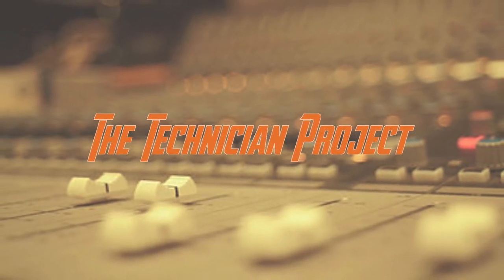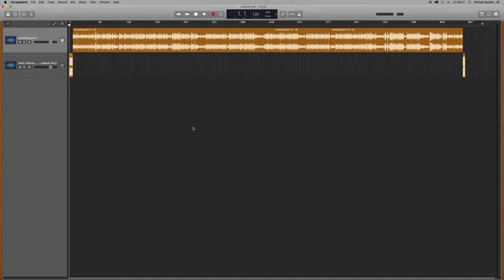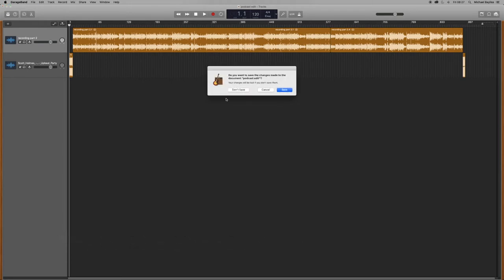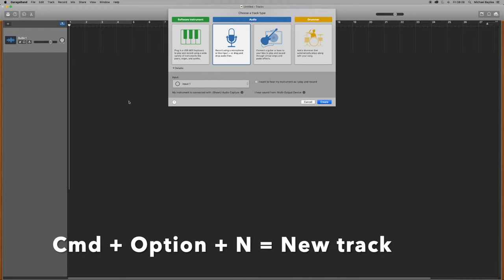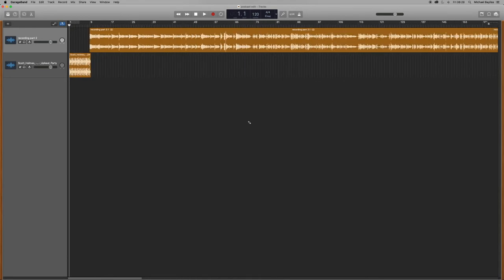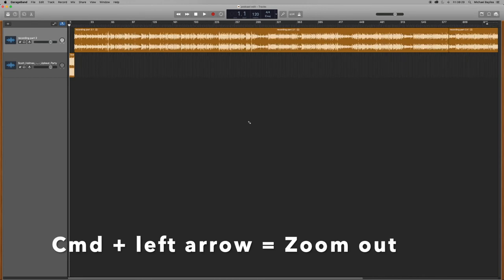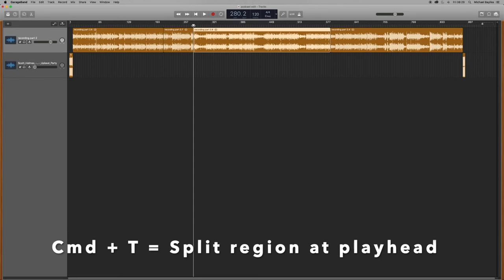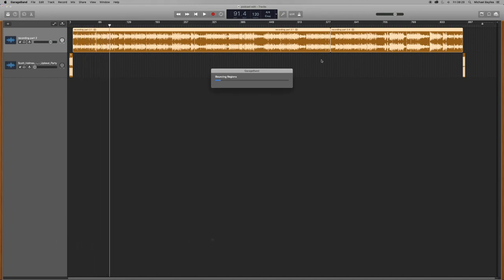Keyboard shortcuts in Garageband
In this video I show you some keyboard shortcuts in Garageband. This shortcuts are some quick and easy shortcuts which will increase your production.